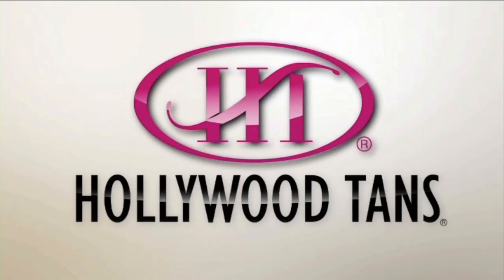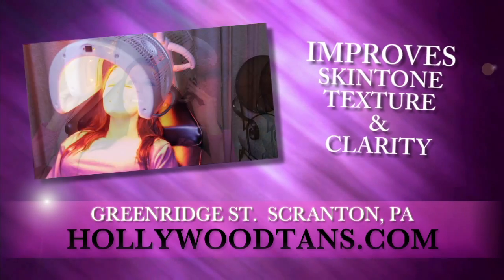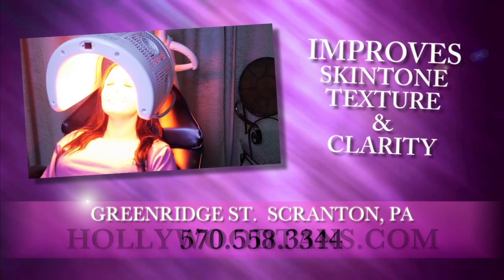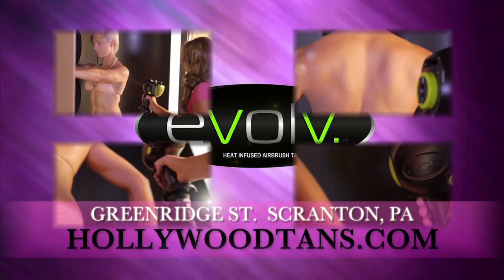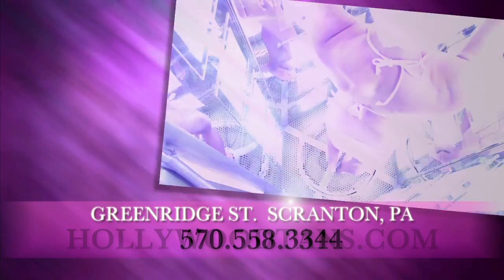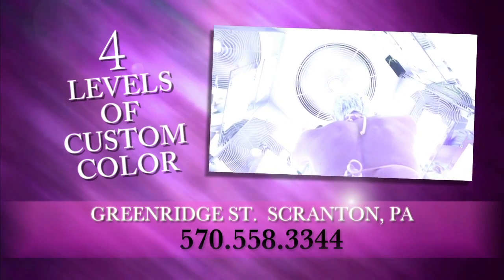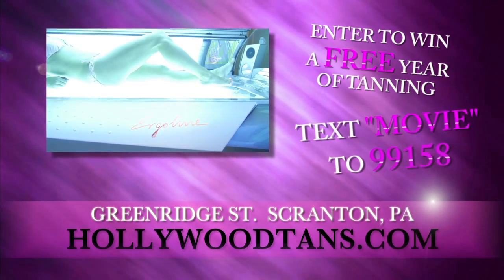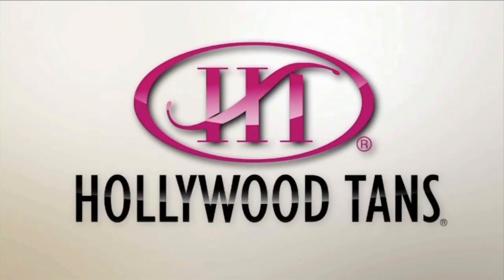Hollywood Tans | Scranton, PA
This a 30 sec theater ad for the Hollywood Tans Scranton location.